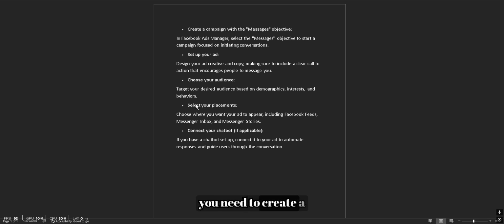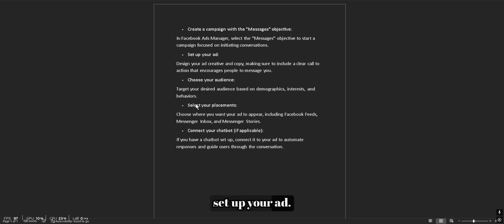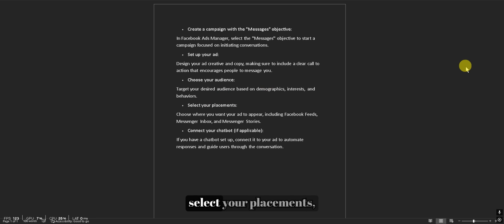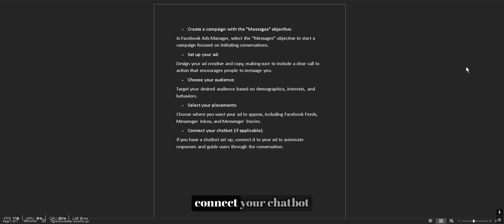NEW! How to Run Messenger Ads with Octane AI (2025) | Complete Guide to Facebook Messenger Marketing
Want to drive more leads and sales in 2025? In this video, I’ll show you step-by-step how to run Messenger ads with Octane AI to engage customers directly in Facebook Messenger. Learn how to set up campaigns, connect them to your chatbot, and automate conversations for higher conversions.

✅ What You’ll Learn in This Octane AI Messenger Ads Tutorial:
📄 Benefits of Messenger Ads for E-commerce
💻 How to Connect Octane AI with Facebook Ads Manager
🎯 Setting Up Click-to-Messenger Campaigns
⚡ Automating Customer Conversations in Messenger
💡 Tips for Boosting Engagement & Sales in 2025

⏳ Timestamps & Video Chapters:
0:00 Intro – Why Messenger Ads Work in 2025
0:20 Linking Octane AI to Facebook Messenger
0:45 Creating a Messenger Ad Campaign in Ads Manager
1:05 Setting Up Automated Responses in Octane AI
1:10 Best Practices for Messenger Ad Success

🔥 Why Watch This Octane AI Messenger Ads Video?
✅ Reach customers instantly
✅ Increase conversion rates
✅ Automate lead qualification
✅ Perfect for Shopify & e-commerce growth in 2025

✅ E-commerce entrepreneurs
✅ Digital marketers
✅ Anyone aiming to grow with Facebook Messenger ads

👍 Found This Octane AI Tutorial Helpful?
📢 Follow me for more e-commerce automation strategies!